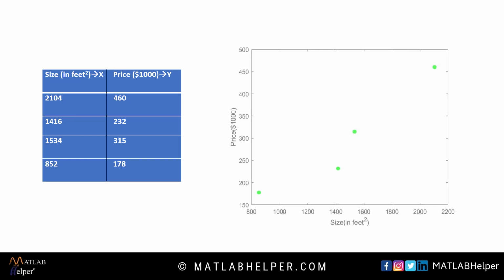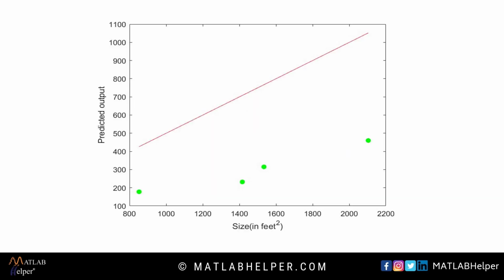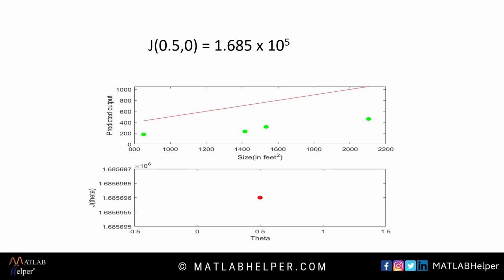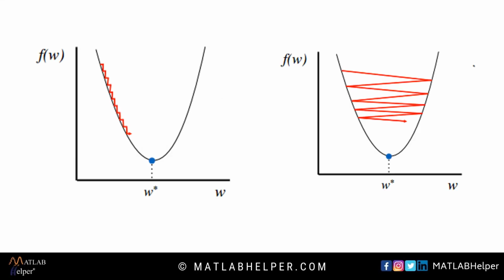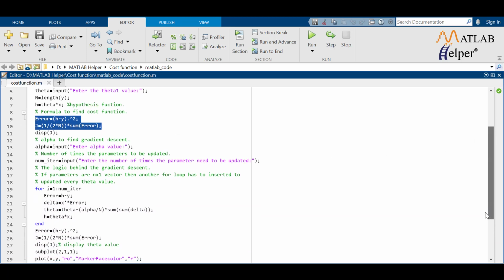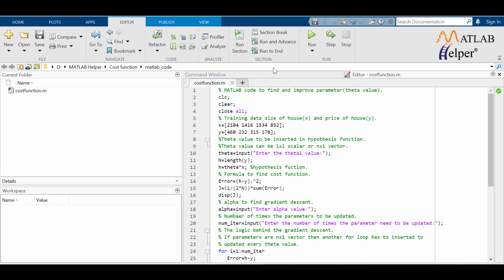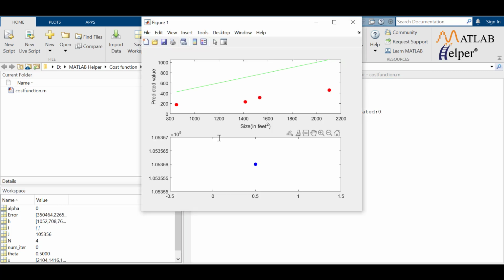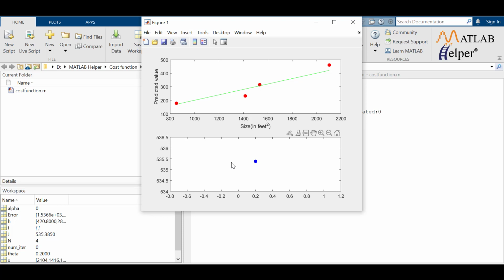Cost Function in MATLAB | @MATLABHelper Blog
Are you working on supervised learning and searching for a method to reduce the error? You can reduce errors and can give better values for parameters using cost function and gradient descent.

00:00 Introduction
00:16 What is cost function?
03:08 What is Gradient Descent?
03:38 Cost Function in MATLAB
05:22 Cost Function reduction in MATLAB